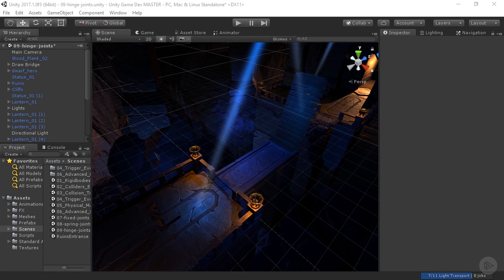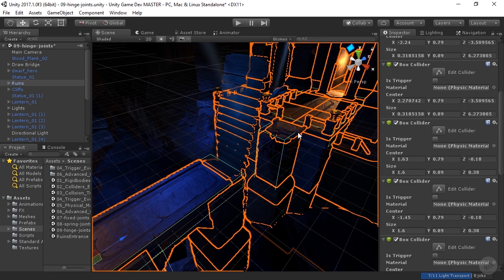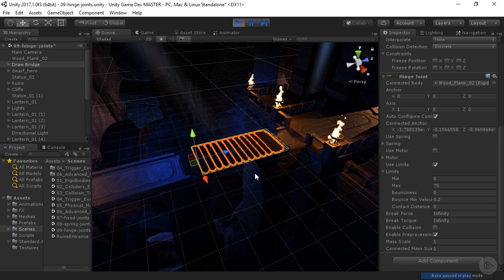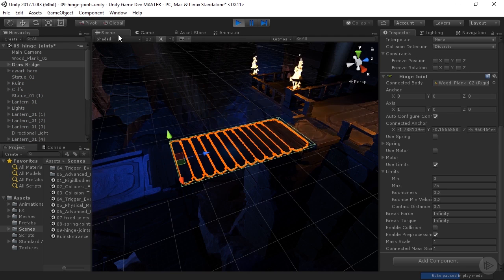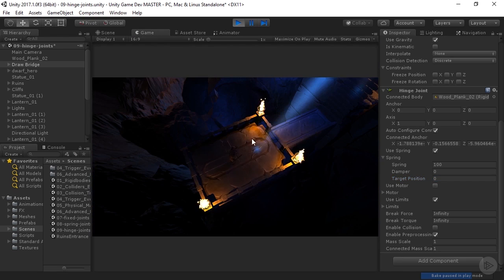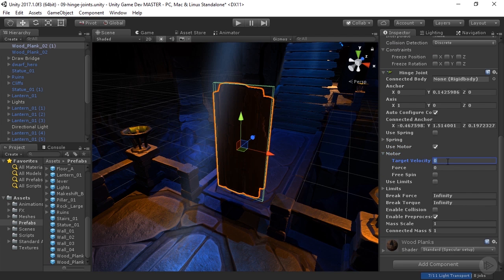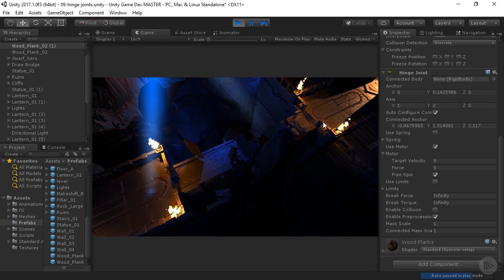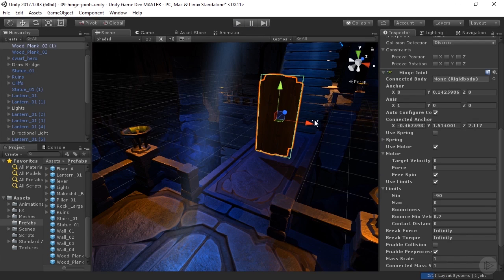خرید بک لینک